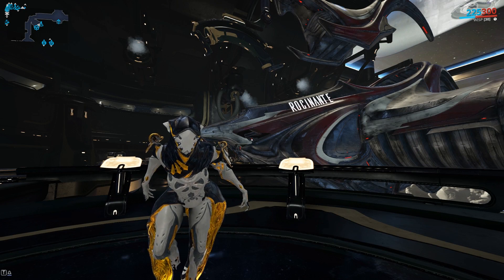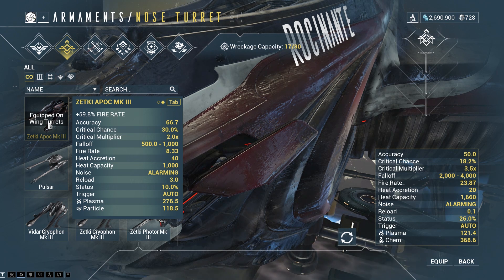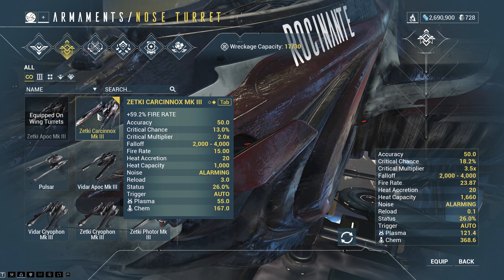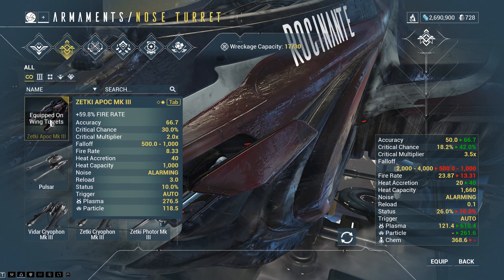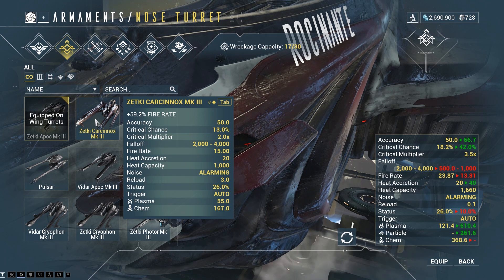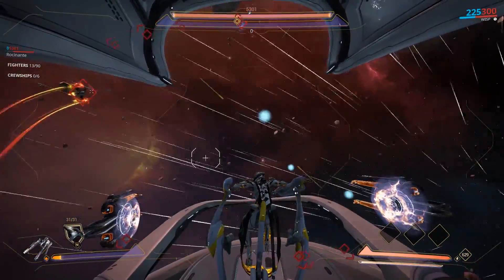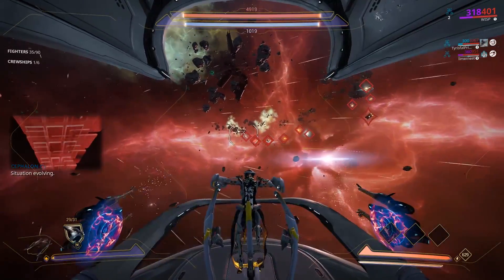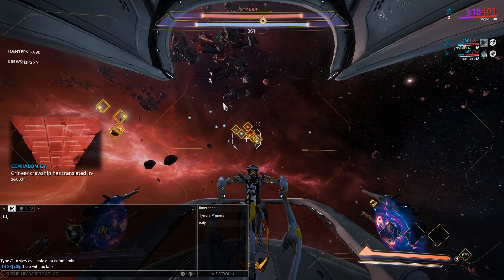Comparison Between Zekti Apoc MK3 With Zekti Carcinnox MK3, Bet You Know The Answer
I am a Malaysian Content Creator, currently working four part time jobs excluding youtube while publishing on youtube daily. For now Warframe is my beard and butter but I do plan on exploring other cool games in the near future. Express yourself by liking/disliking or leaving a comment so that I could better know my precious audience.